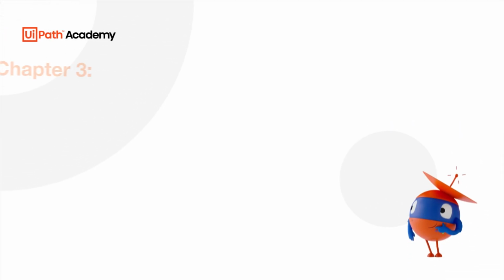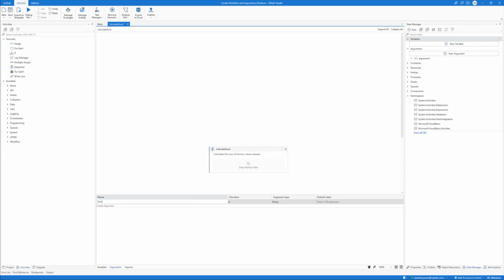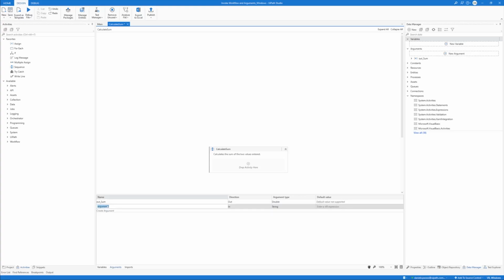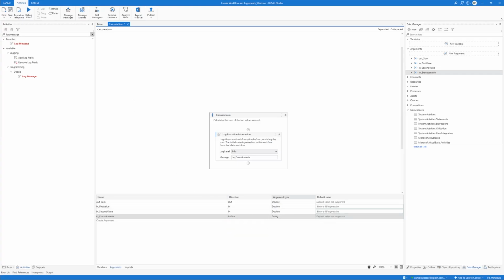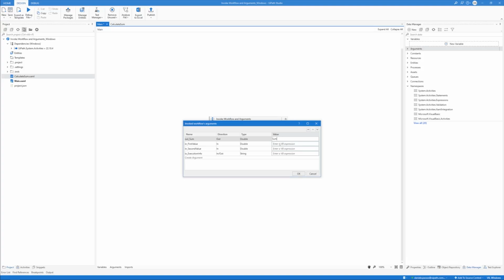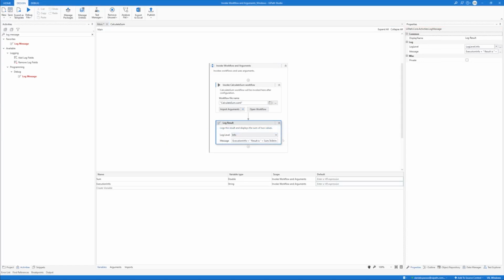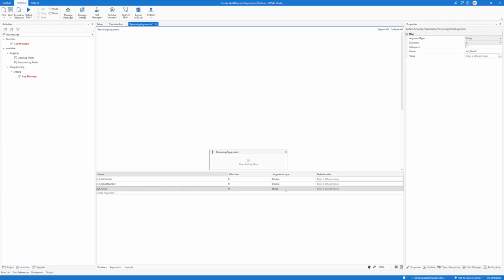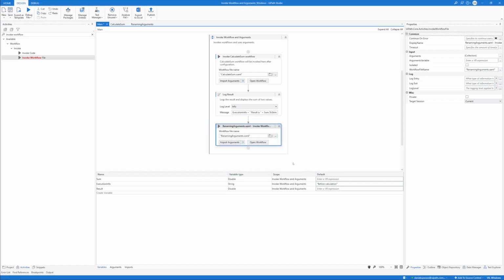Invoke Workflow File and Arguments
Explore essential techniques for managing data in automation workflows in this course. Learn about variables, data types, conversion methods, and using arguments for effective data manipulation. Master the Invoke Workflow Activity for efficient data exchange between workflows. Ideal for those looking to enhance their automation skills.

This video is part of the Variables, Constants and Arguments in Studio course, available on UiPath Academy